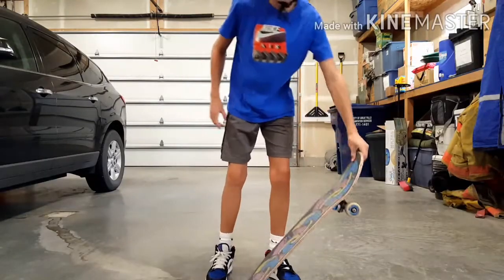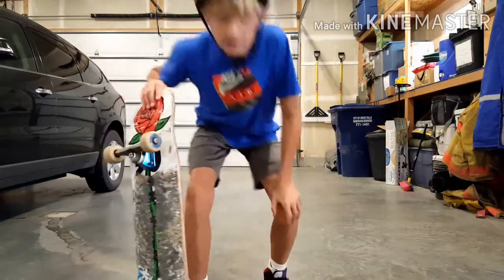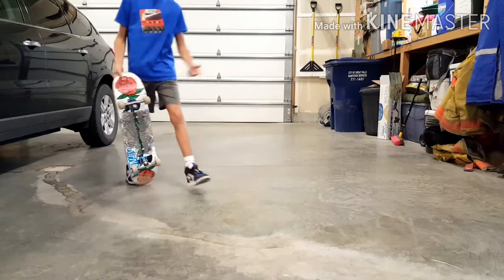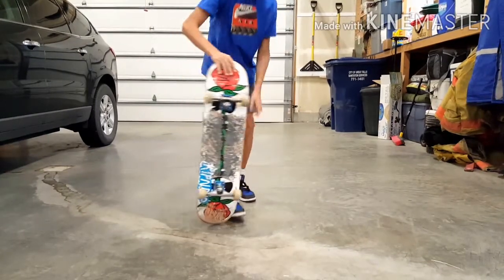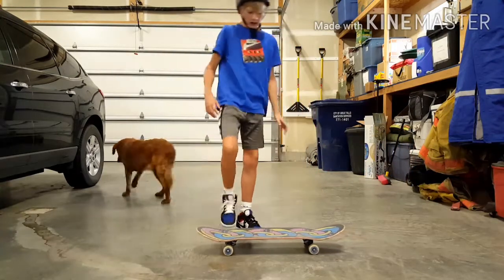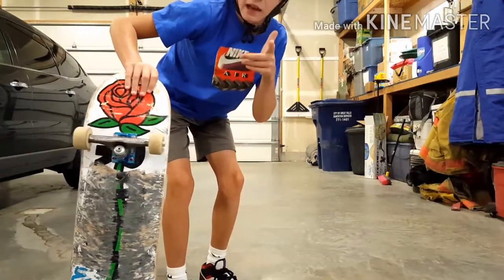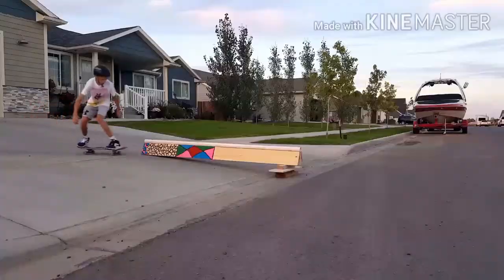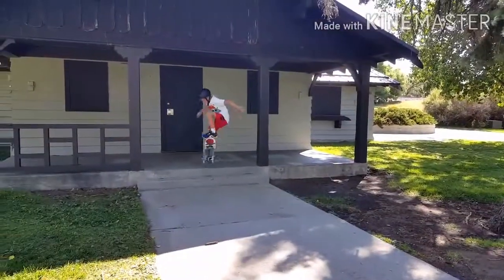How To Fs 180!!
This is just a trick tip for stationary. I hope you enjoy.